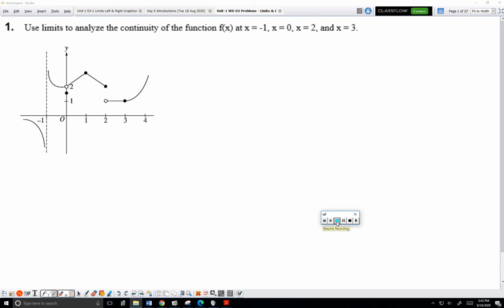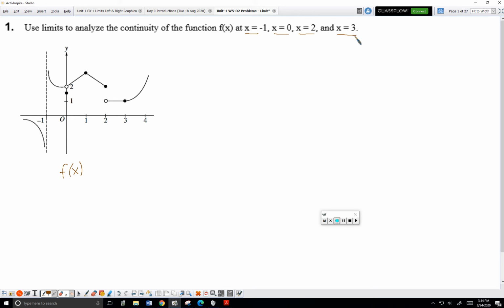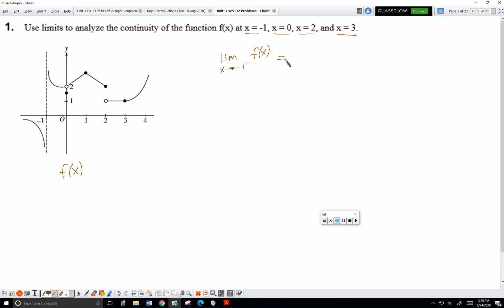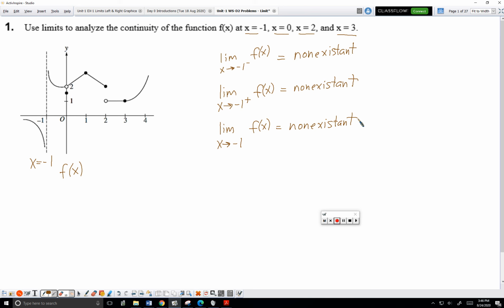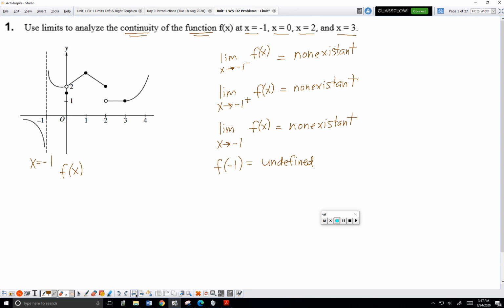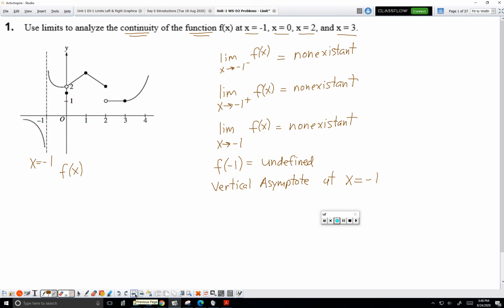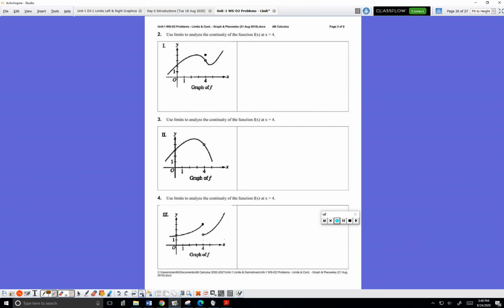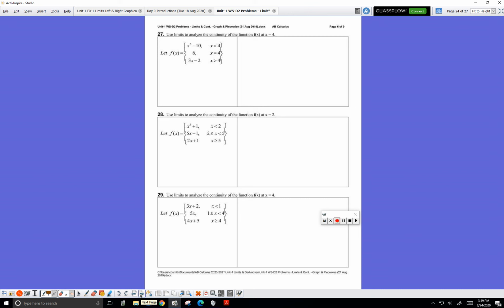Unit 1 WS D2 Problems Limits & Cont Graph & Piecewise 21 Aug 2019 #1